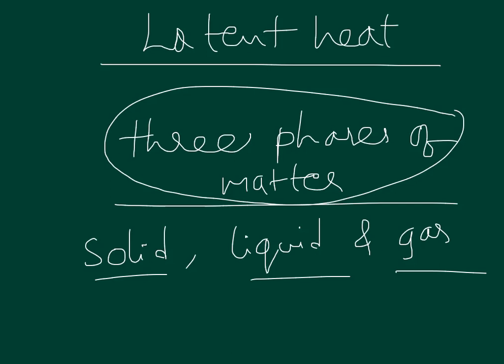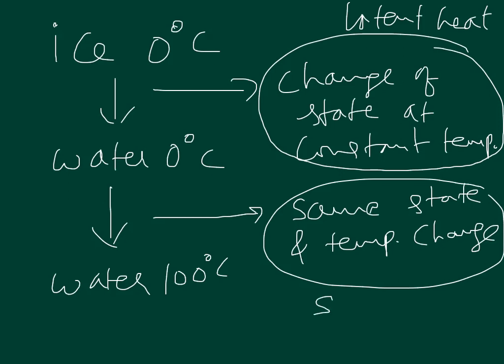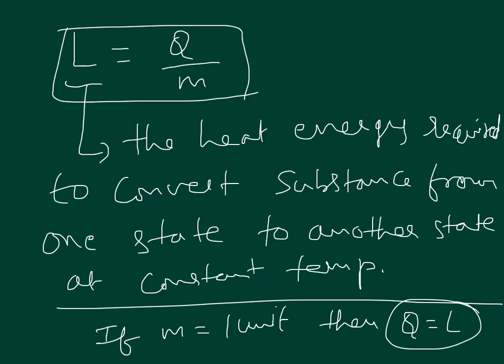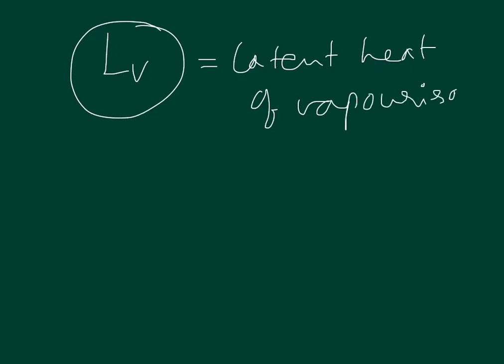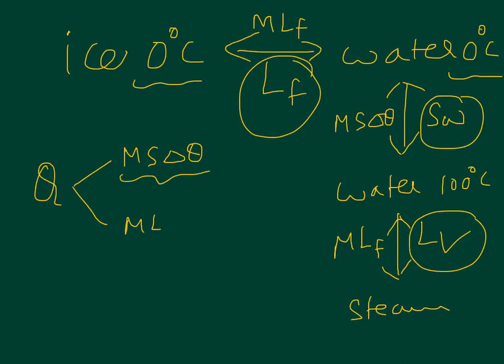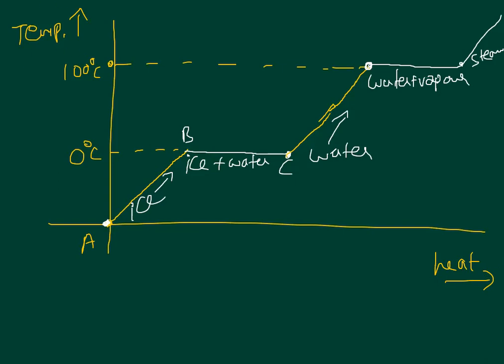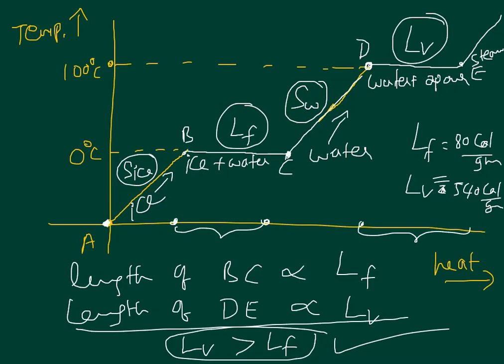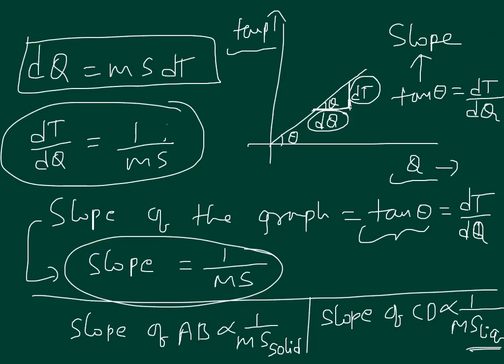latent heat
calorimetry